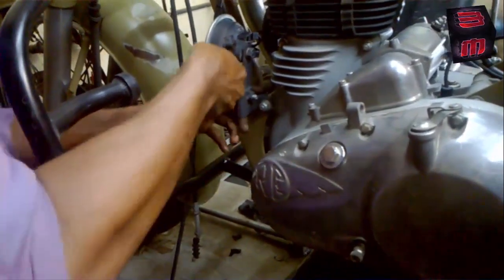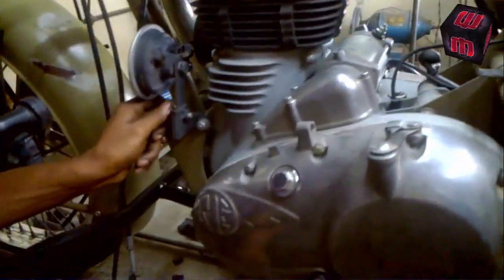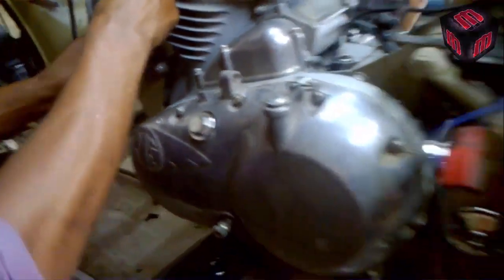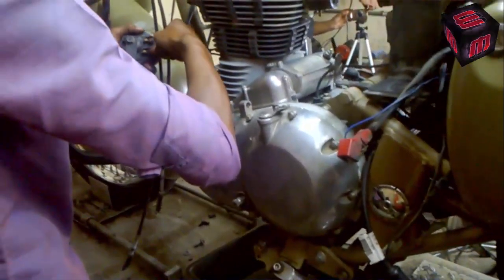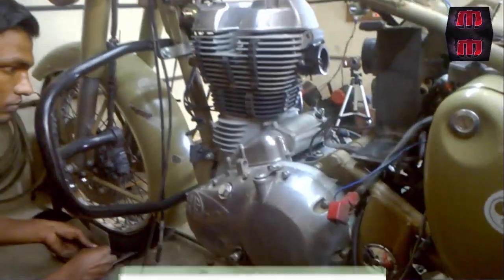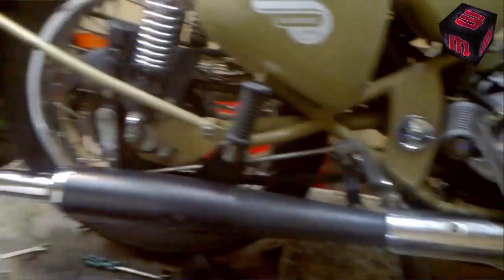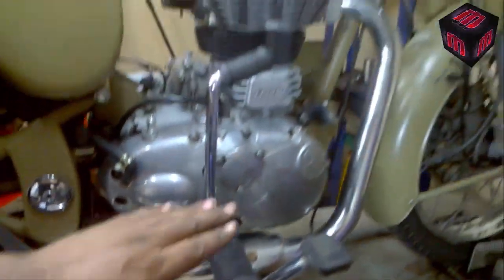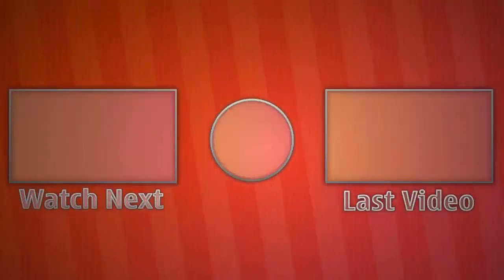Royal Enfield 1st Gen UCE Engine Stripping (ENGLISH) Episode 5